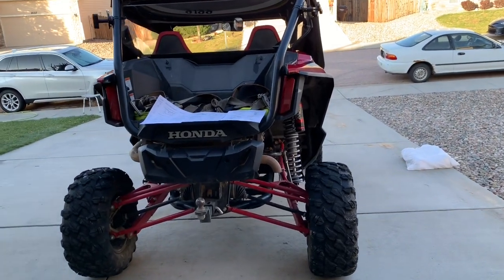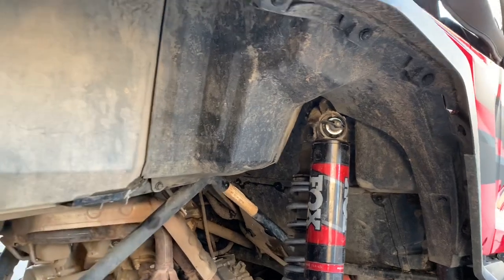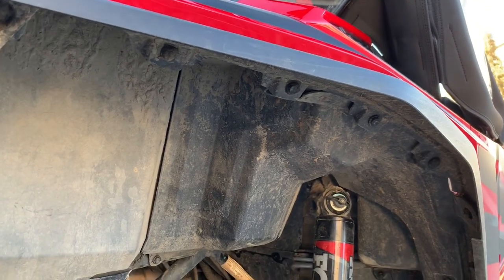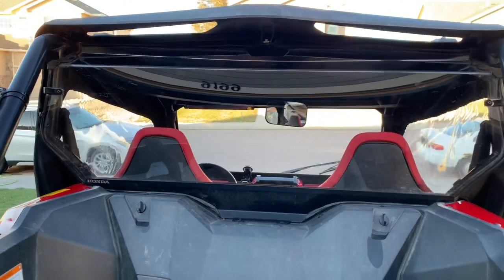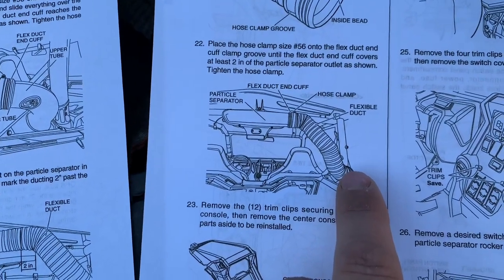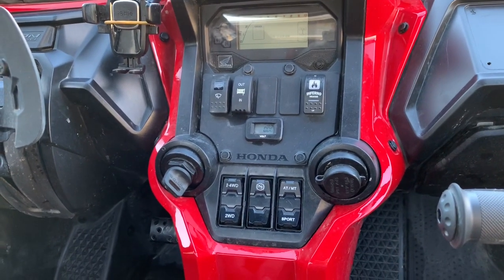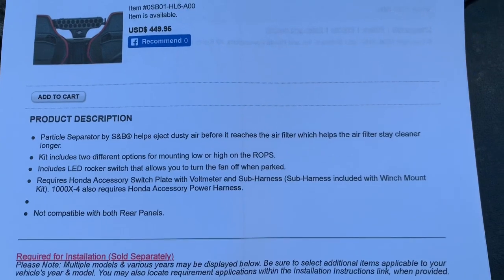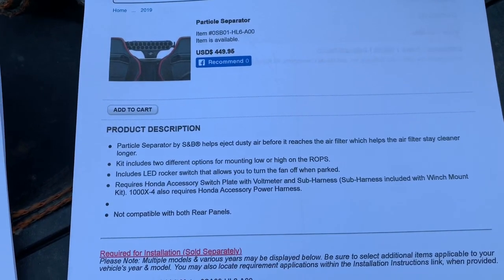Honda Talon Particle Separator. Original Honda accessory.Possible Air Filter problem fix 1000R 1000X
Accessory to extend the life of your Honda Talon air filter.